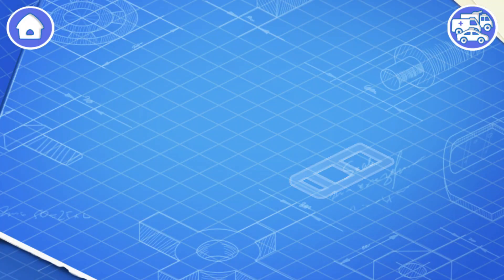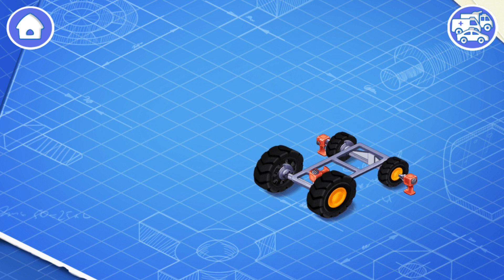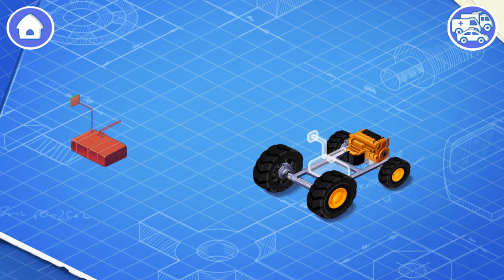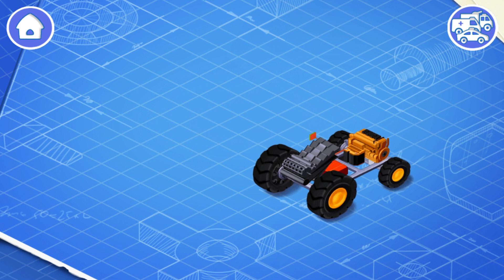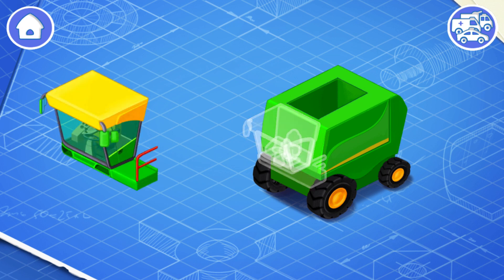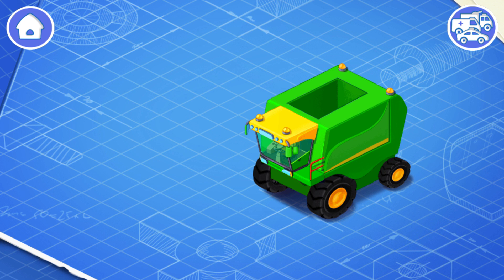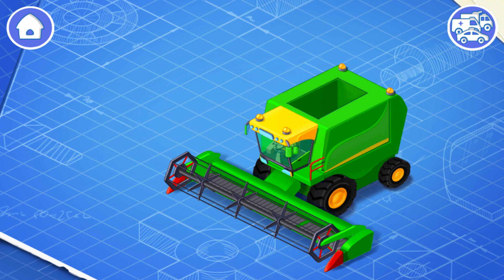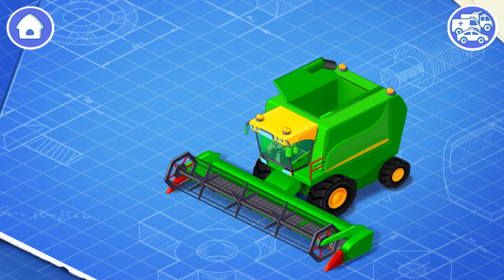Construction Vehicles #3 - Find out how the Harvester is made and works | GoKids! Games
Learn about different types of vehicles, their parts and sounds. Learn about construction vehicles, emergency vehicles, sports vehicles and military vehicles. Today we'll look at the construction of the Harvester, how it's made and how it works!

TYPES OF VEHICLES:
- Working machines - excavator, crane, harvester, road roller and  tractor;
- Emergency situations - fire truck, ambulance, police car, rescue helicopter and lifeboat;
- Military equipment - armored personnel carrier, tank, fighter jet, warship and hovercraft;
- Sports vehicles - formula car, motocross bike, monster truck and race car.